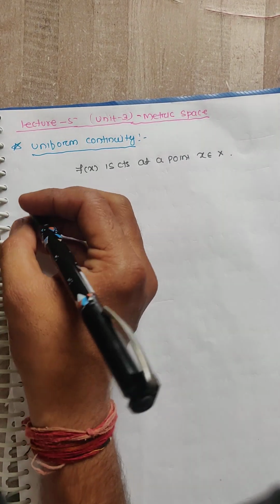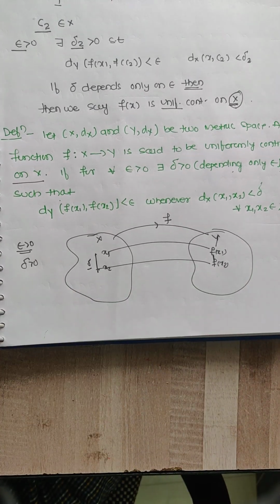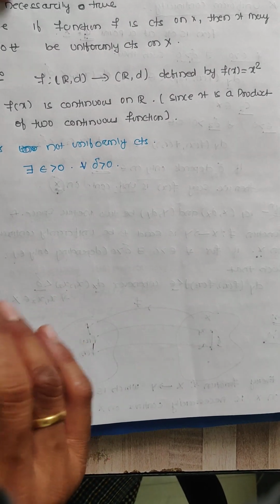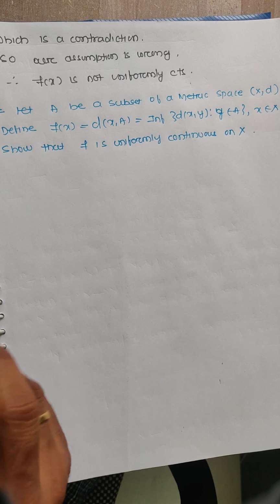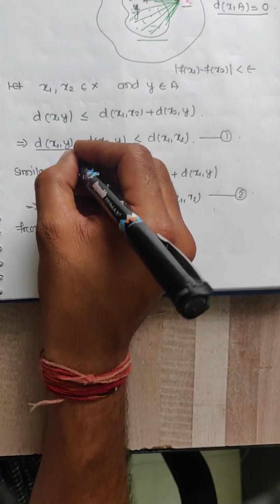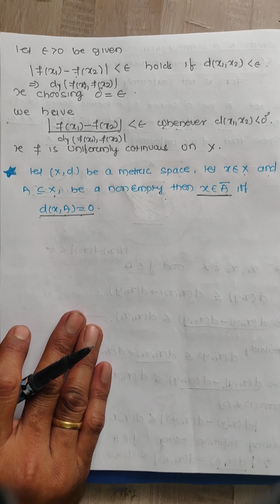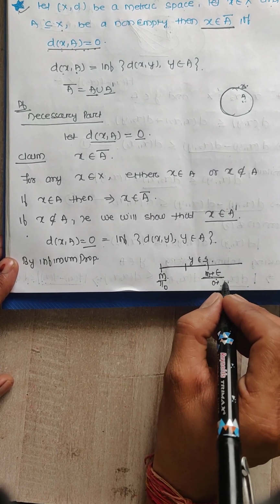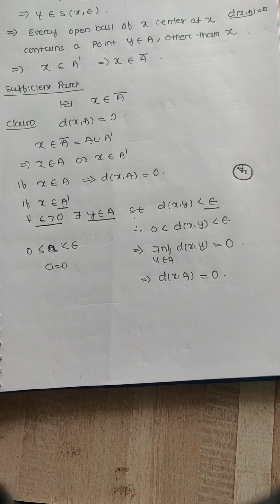lecture 05 Unit 3 of metric space